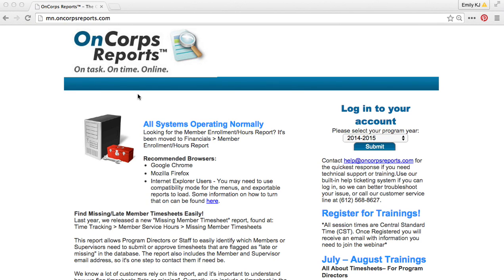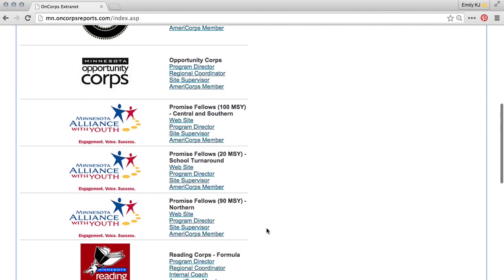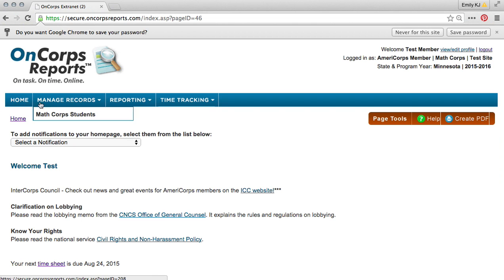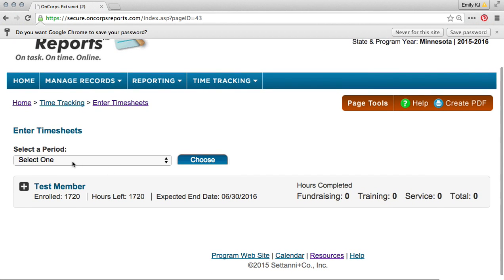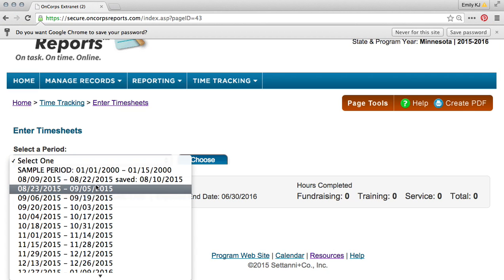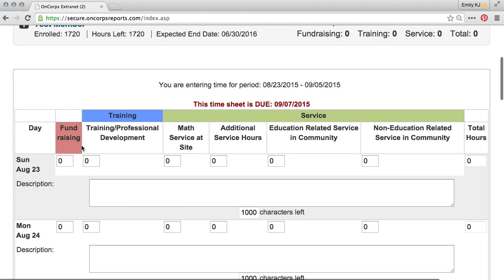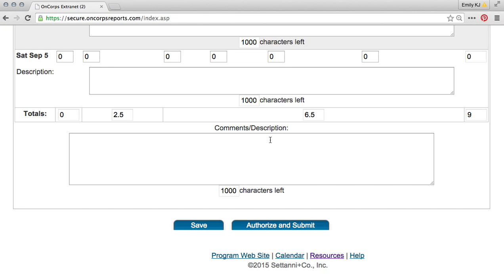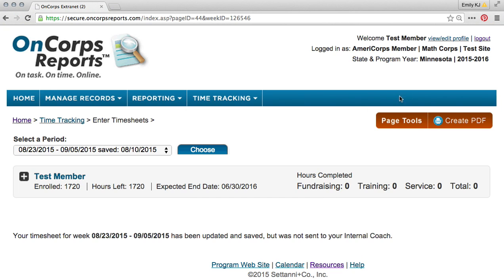Reading Corps/Math Corps OnCorps 15-16